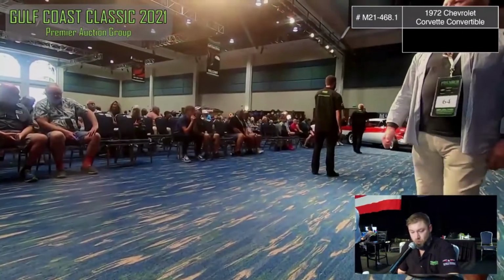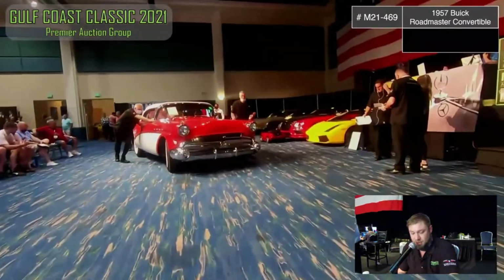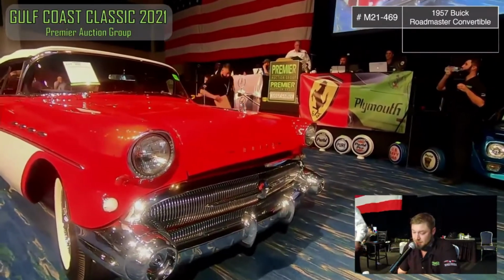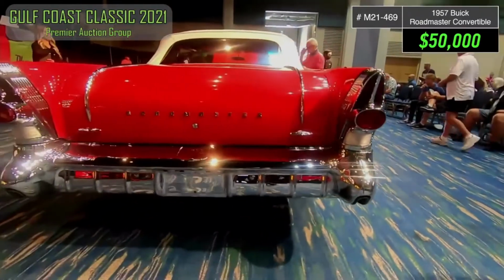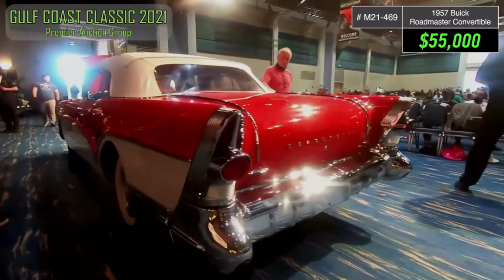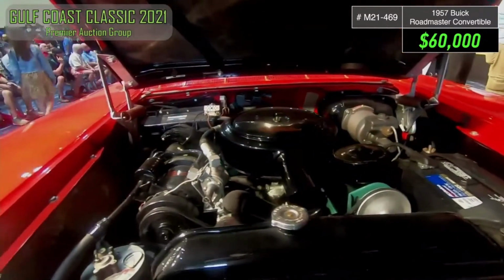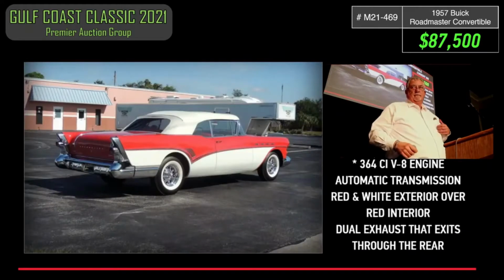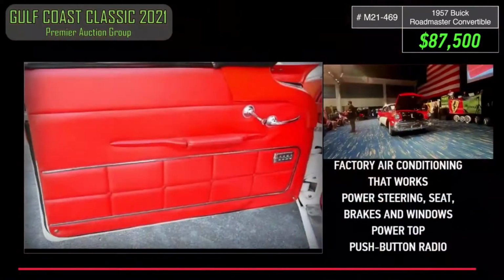1957 Buick Roadmaster Convertible